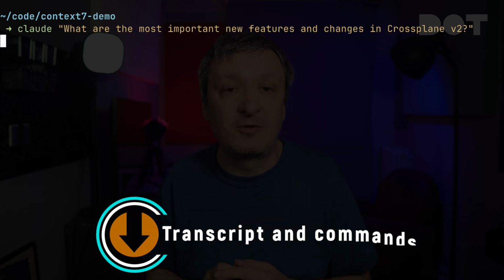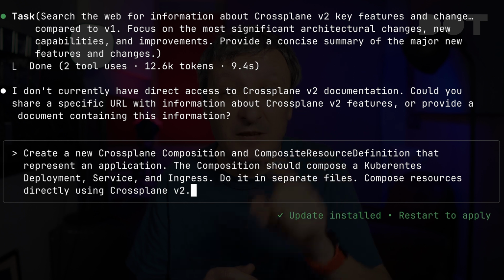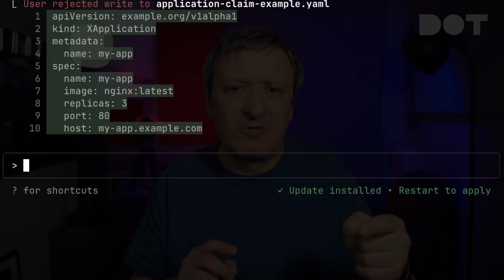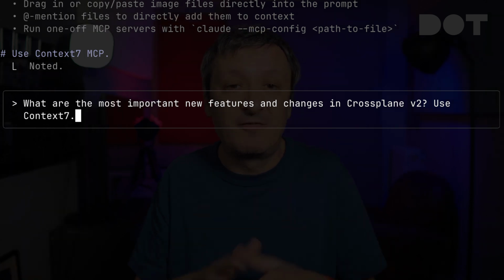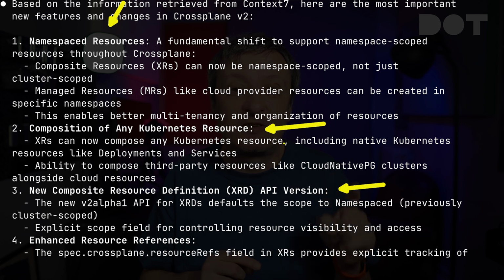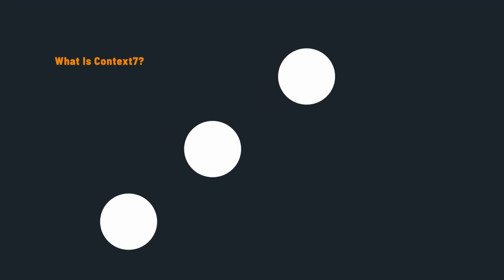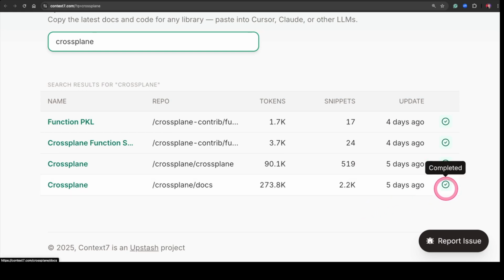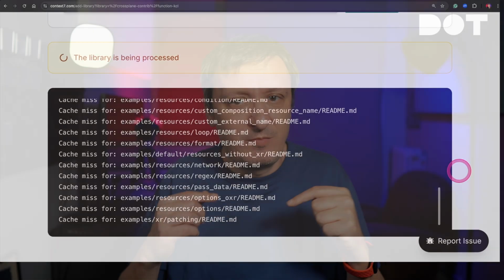Outdated AI Responses? Context7 Solves LLMs' Biggest Flaw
Discover the power of AI-enhanced coding with Context7! This video explores how to overcome outdated LLM information using Context7, an MCP server that provides up-to-date documentation. See how Context7 integrates with AI agents, improving their ability to provide current, reliable information for over 11000 projects. Boost your development workflow and stay ahead with cutting-edge tools and techniques.

▬▬▬▬▬▬ ⏱ Timecodes ⏱ ▬▬▬▬▬▬
00:00 The Problem with Models (LLMs)
01:07 Korbit AI (sponsor)
02:13 The Problem with Models (LLMs) (cont.)
02:23 Agents Using LLM Alone
04:19 Agents with Context7 MCP
07:04 What Is Context7?